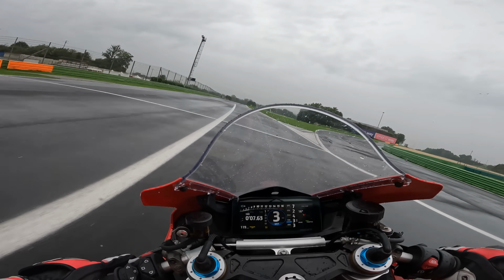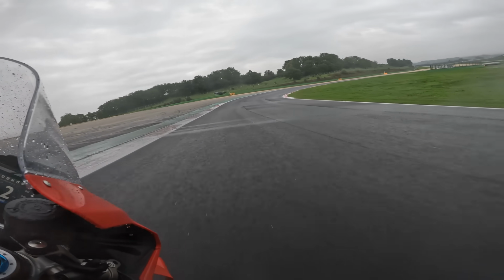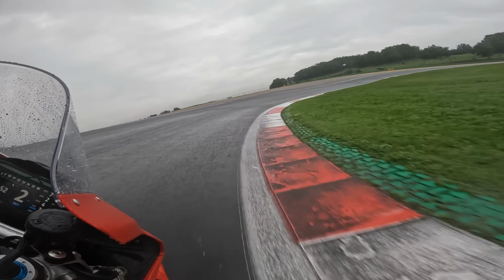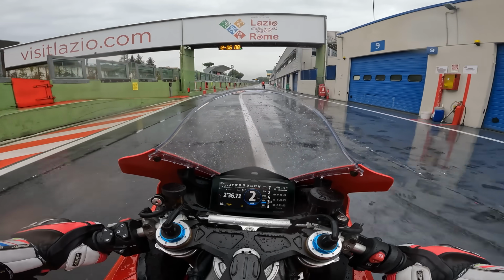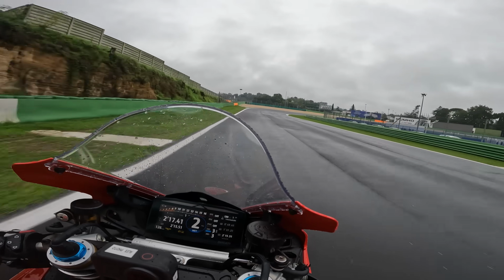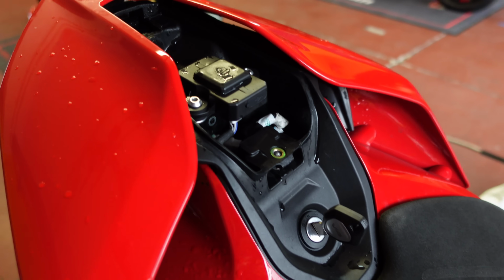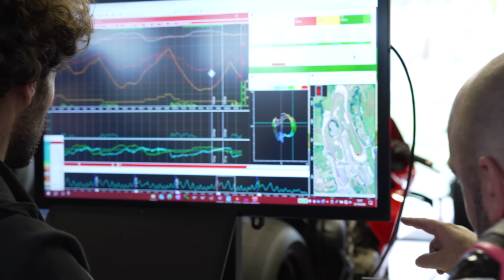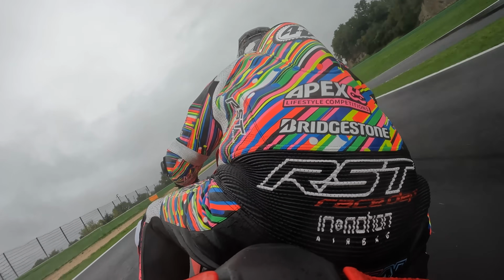Does Traction Control Make You FASTER?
A definitive guide to riding in the wet (on wets), plus a 100% scientific test of traction control versus no traction control, all onboard the new Panigale V4S...